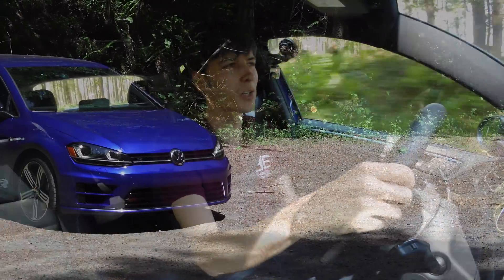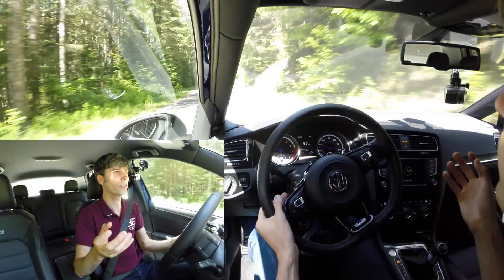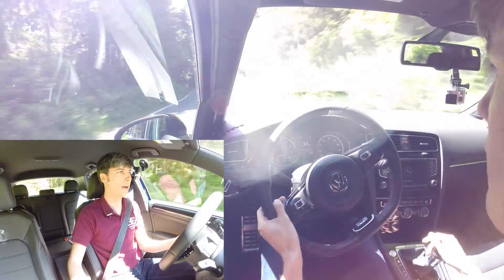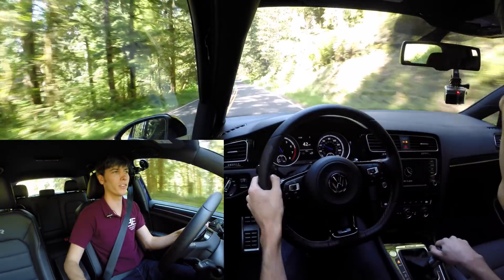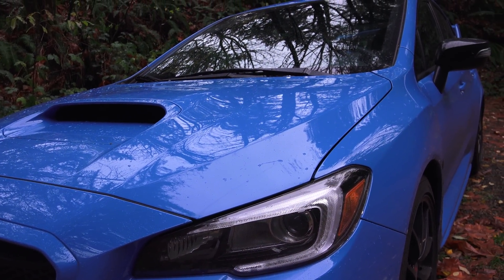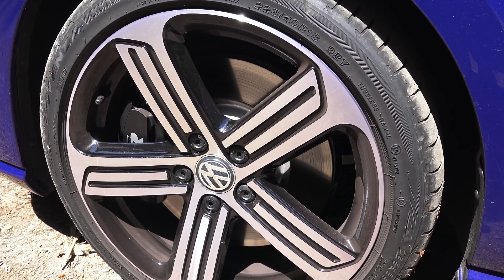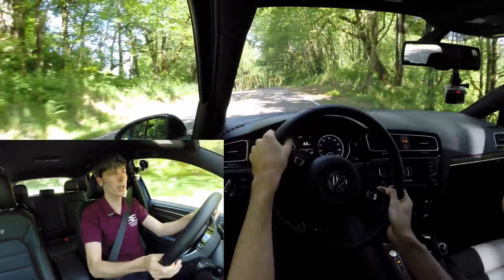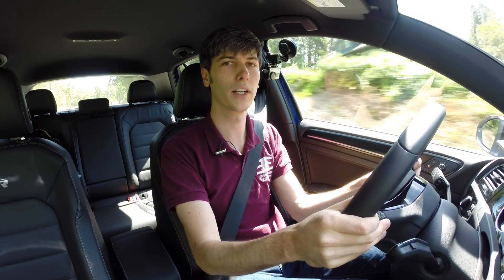2016 VW Golf R vs 2016 Subaru WRX STI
2016 VW Golf R vs 2016 Subaru WRX STI

Comparing the 2016 Golf R to the 2016 Subaru WRX STI. The Golf R features a 2.0L turbocharged I4 engine producing 292 HP and 280 lb-ft of torque, while the STI features a 2.5L boxer 4 cylinder producing 305 HP and 290 lb-ft of torque. The Golf R is a practical hatch with plenty of cargo space, and refined both on and off the road. The STI features an AWD system capable of putting the power down better, through multiple LSDs, a rear torque bias, and a front helical limited slip differential as well as a rear Torsen differential.